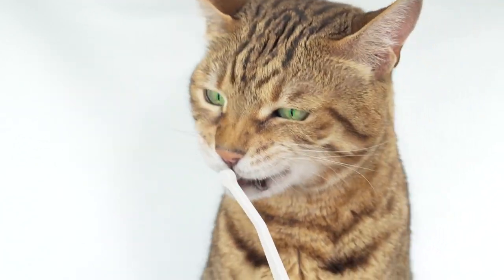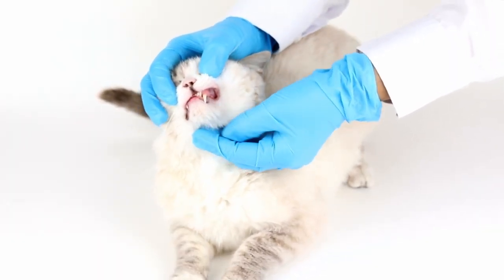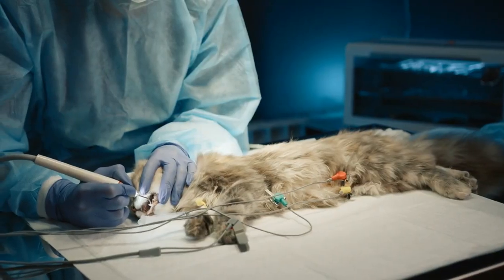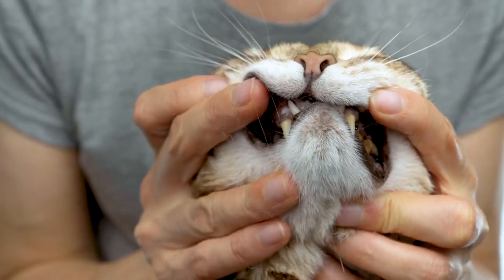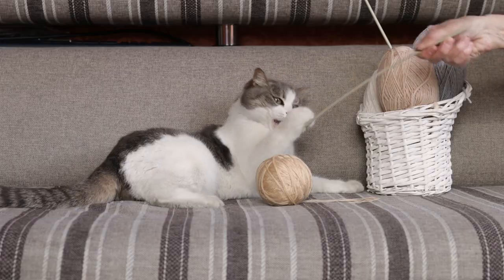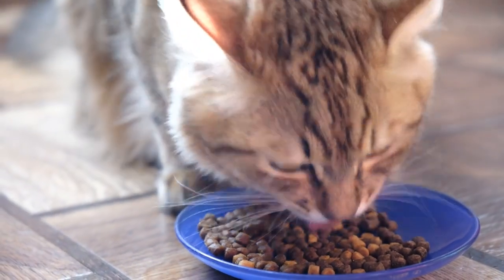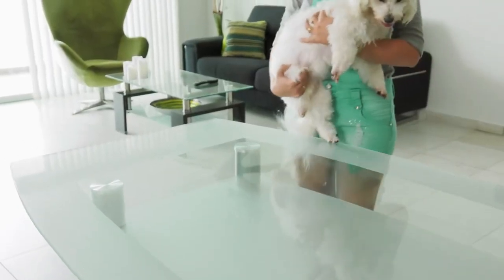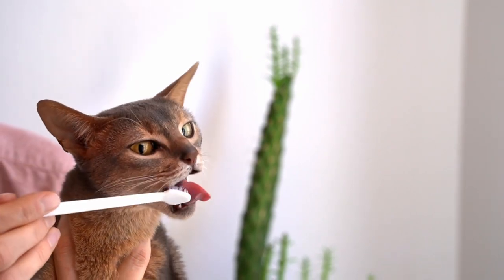A Closer Look at Feline Dental Health and Care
Unlock the secrets to a healthy feline smile with our comprehensive video, 'A Closer Look at Feline Dental Health and Care' 🐱🦷 Dive deep into the essentials of cat dental care, from understanding their unique dental anatomy to recognizing common dental issues that can affect your cat's overall health and wellbeing.

Learn how to prevent dental diseases with proper home care techniques like regular brushing and the right diet, and discover the importance of professional veterinary check-ups and cleanings. This video provides everything you need to know to keep your cat’s teeth clean and their gums healthy, ensuring a happier, healthier life for your furry friend.